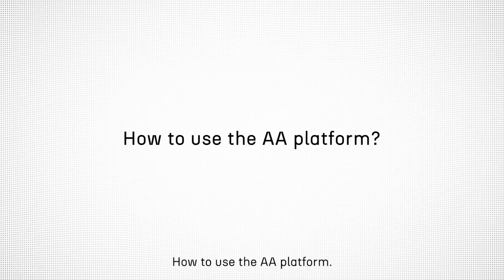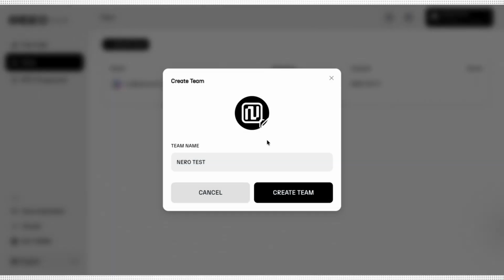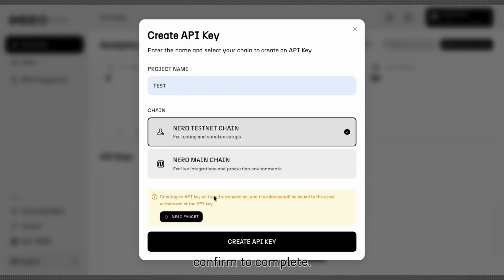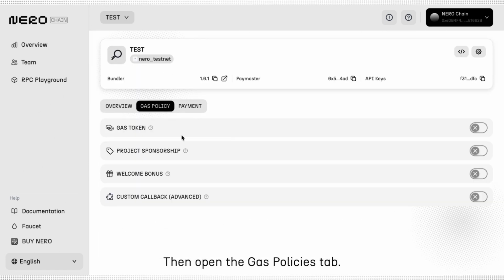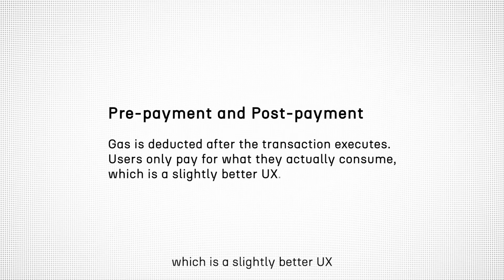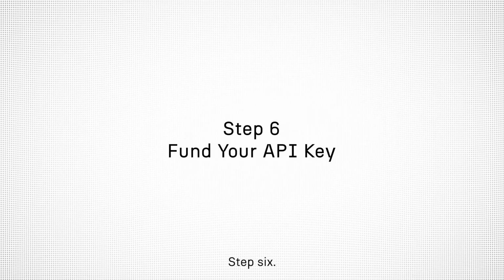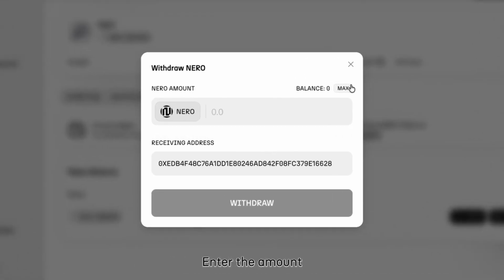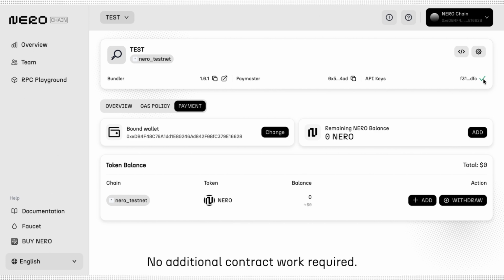How to Use the AA Platform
A step-by-step guide to setting up NERO's AA Platform, from wallet connection to dApp integration.

In this tutorial:
▪️Connect your wallet and access the platform
▪️Create a team and invite members
▪️Generate and manage API Keys (Testnet / Mainnet)
▪️Configure Gas Payment Policies (Pre-payment & Post-payment)
▪️Accept ERC20 tokens and set floating rates
▪️Fund and manage your API Key balance
▪️Integrate the Paymaster into your dApp